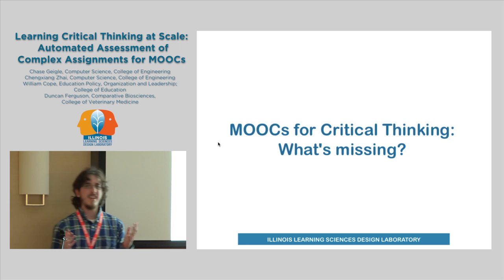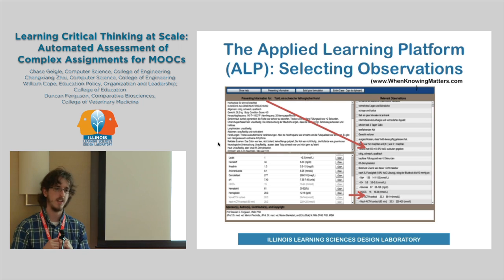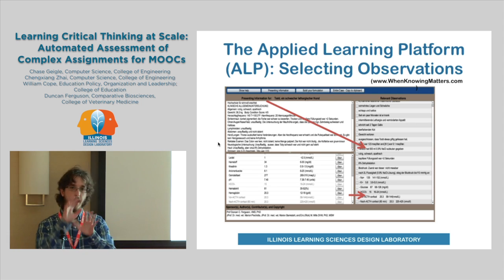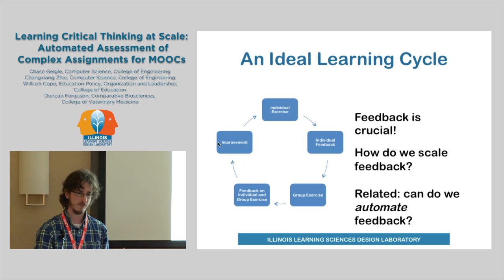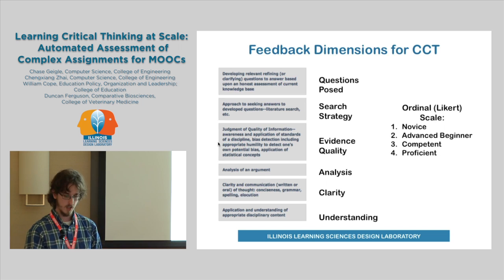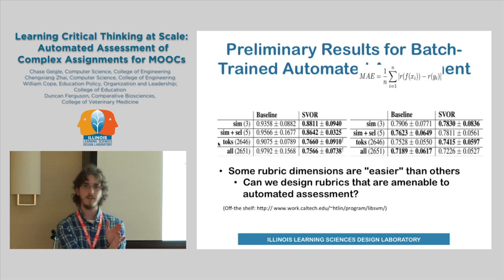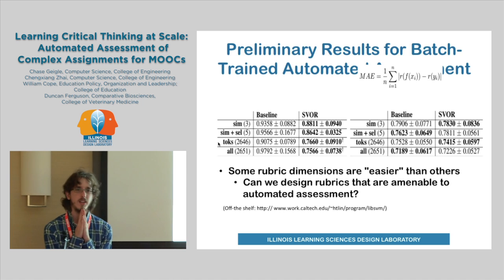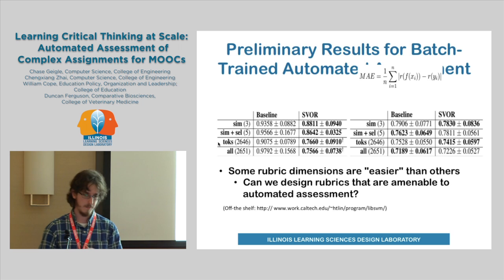Learning Critical Thinking at Scale: Automated Assessment of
Complex Assignments for MOOCs

Geigle, Chase; Computer Science; College of Engineering
Zhai, Chengxiang; Computer Science; College of Engineering
Cope, William; Education Policy, Organization and Leadership, College of Education
Ferguson, Duncan;  Comparative Biosciences; College of Veterinary Medicine